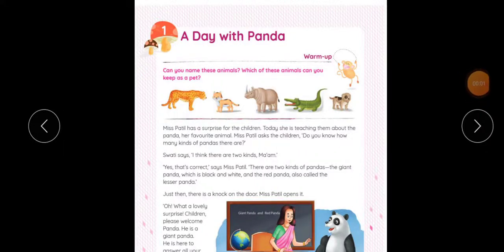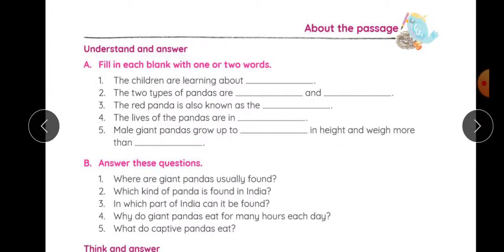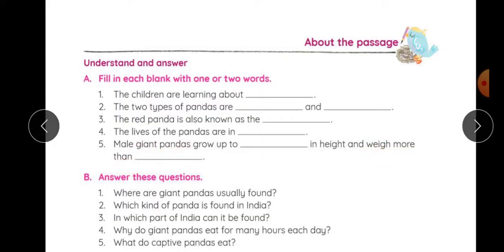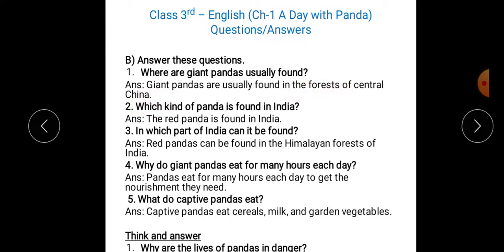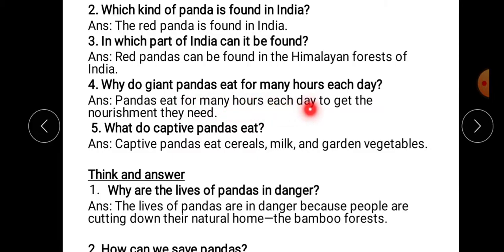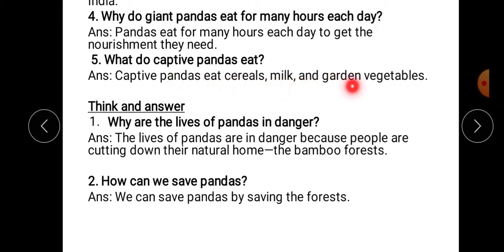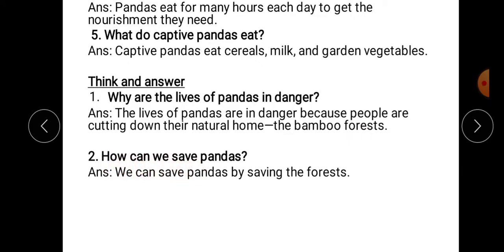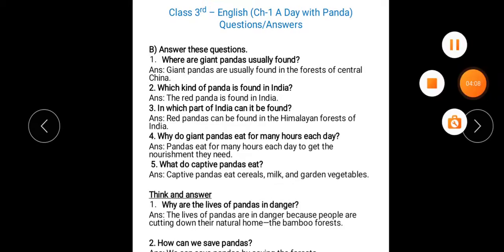Class 3rd English Ch-1 (Questions/Answers) - BTS Online Classes